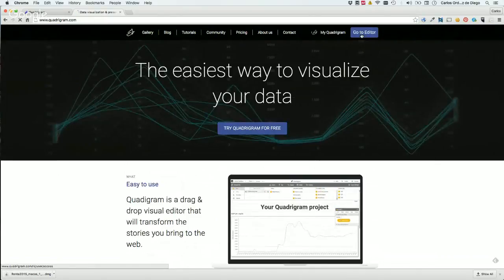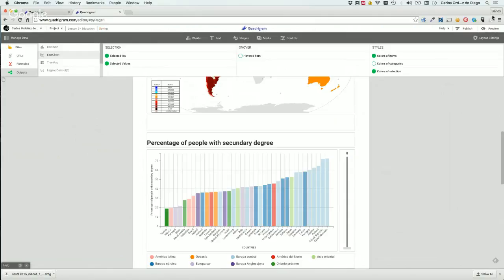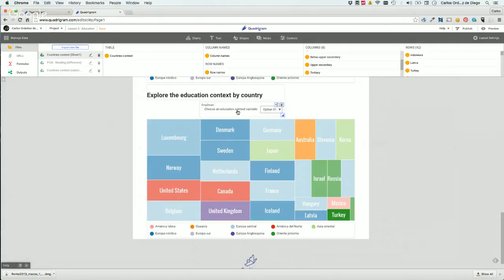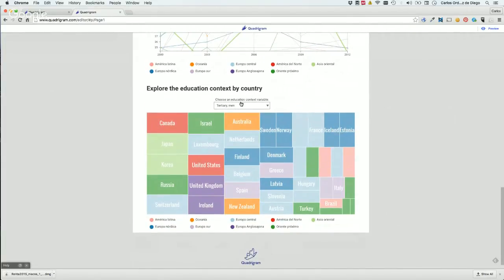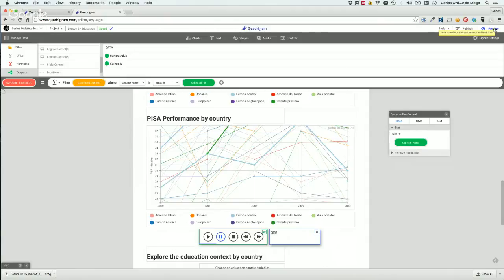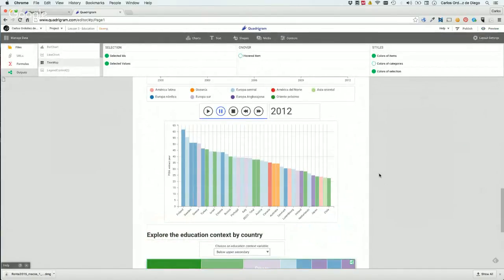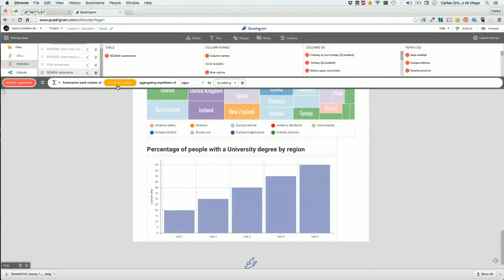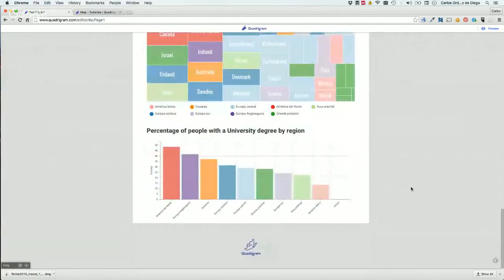Create your data stories with Quadrigram - Hangout 3rd Session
In this third session you will learn how to you synchronize two graphs each other, to change the variable shown in a graph based on the value of a dropdown and properly handle both the controls and the various operations such as filtering, ordered, added, etc.
You can follow the lesson using the same data as in the demo via this link: